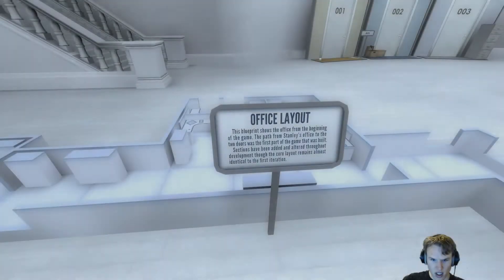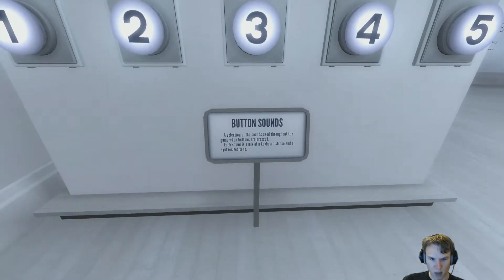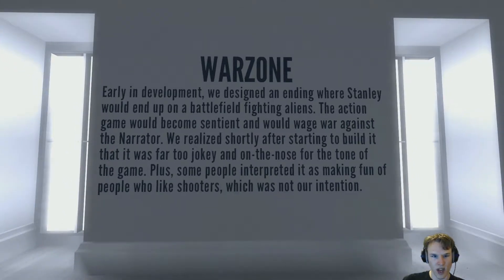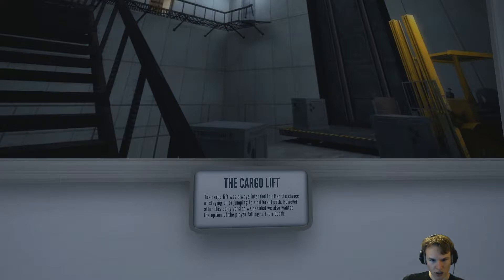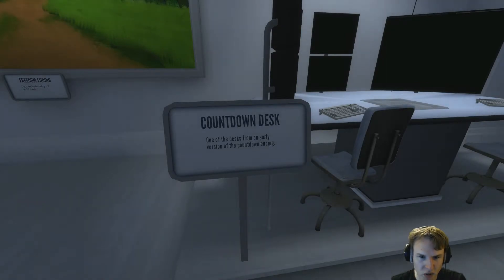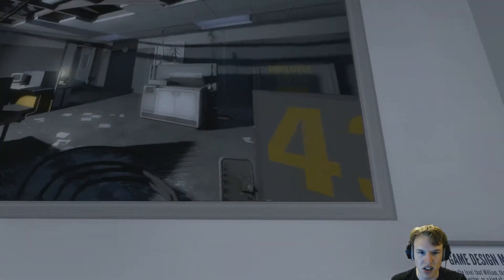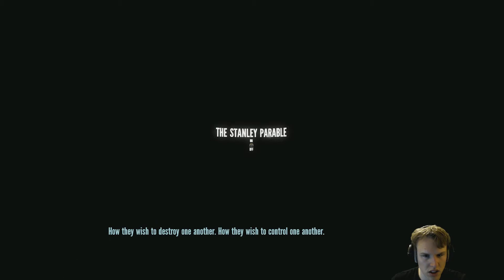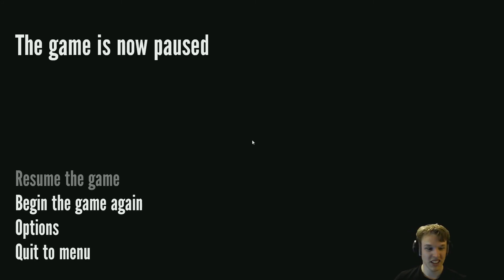Let's Play The Stanley Parable Part 5